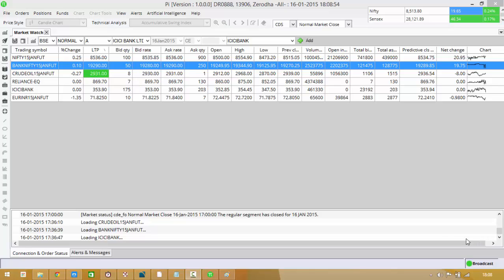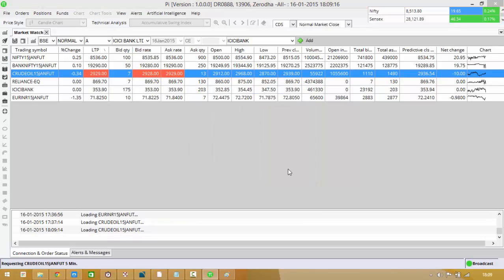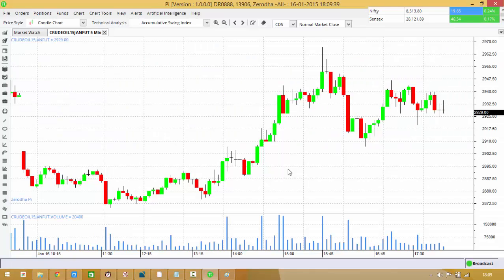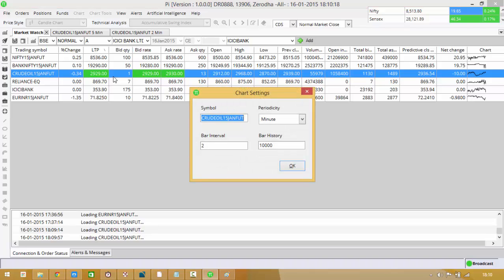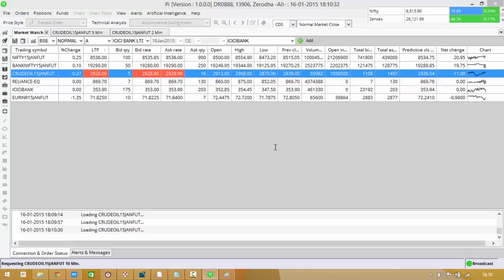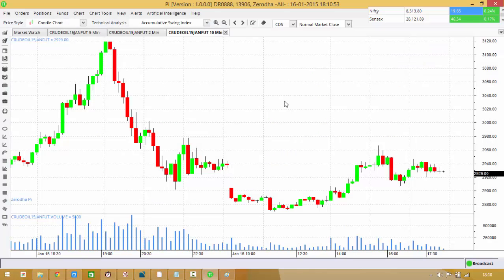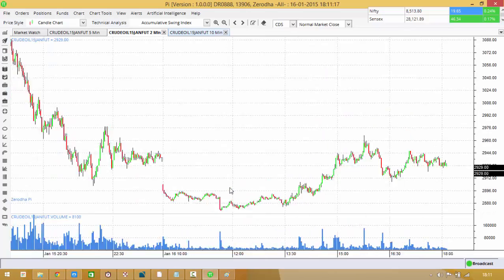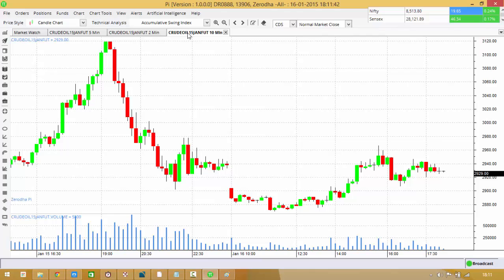Load Charts of Different Time Frames for the Same Scrip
You can now load a 2-minute and 5-minute chart of the same scrip on Pi to analyze data.